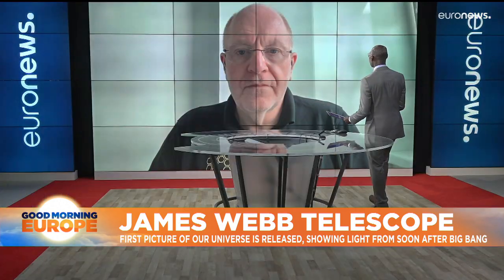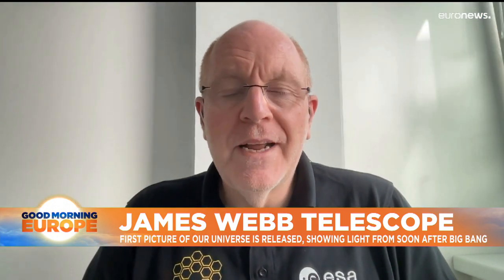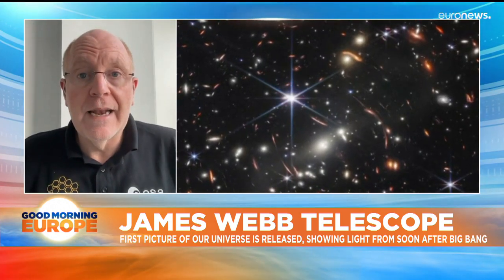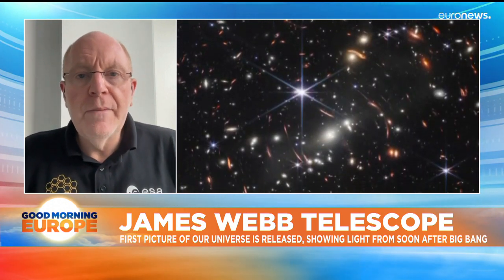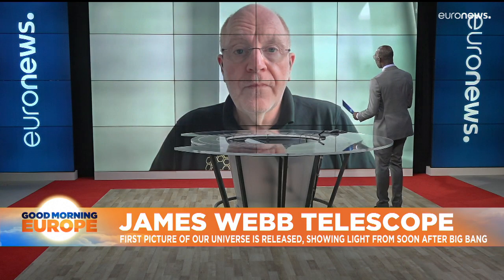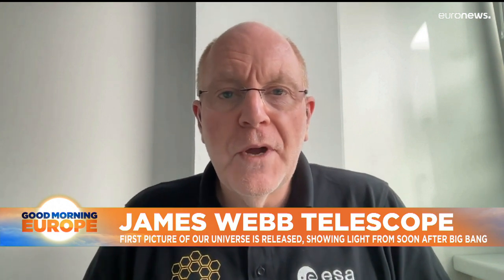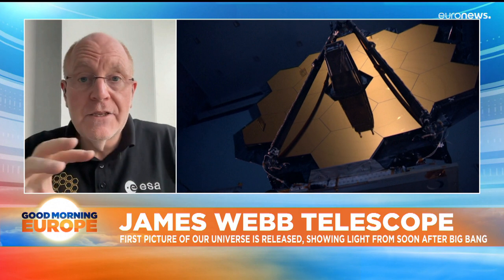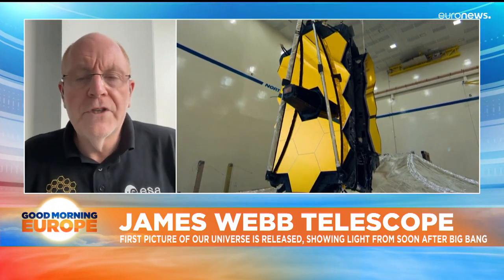First Webb Telescope image reveals 'deepest ever' infrared images of our universe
The sharpest infrared images of the universe ever seen which shows the cosmos as it was 13 billion years ago, is unveiled by NASA